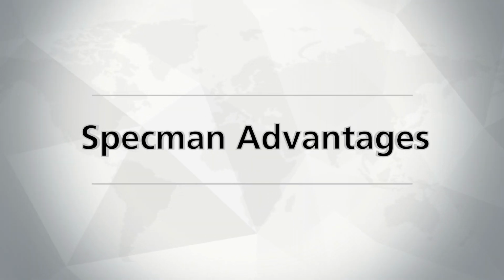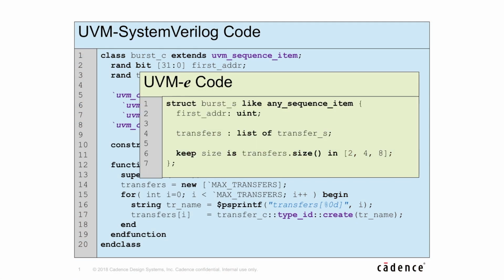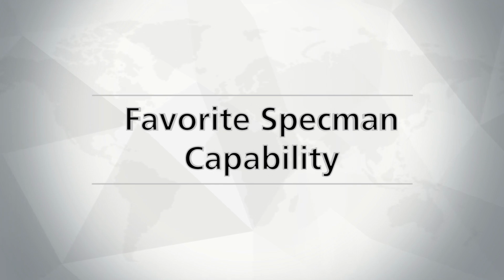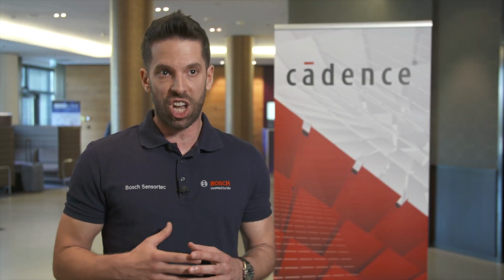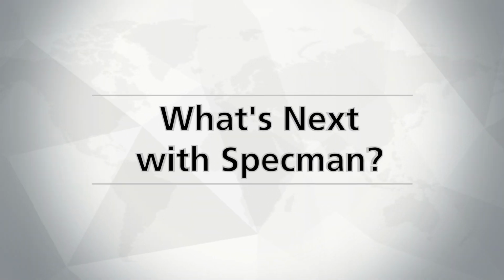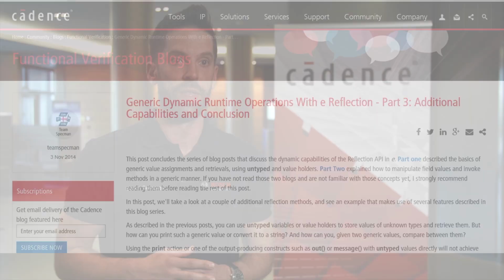Leveraging Specman for Verification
Artemios Diakogiannis, verification specialist at Bosch Sensortec, describes how Bosch uses Cadence® Specman® technology for functional verification, including his favorite feature, the flexibility of the coding language.